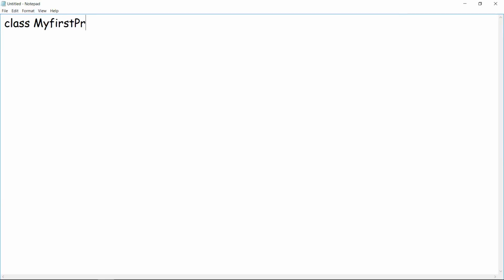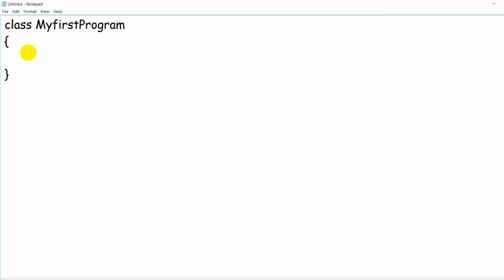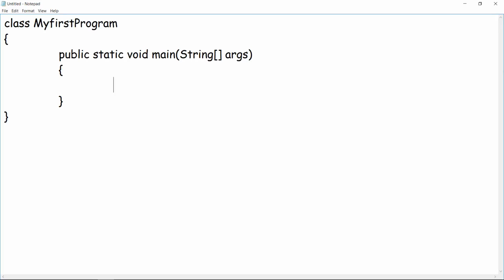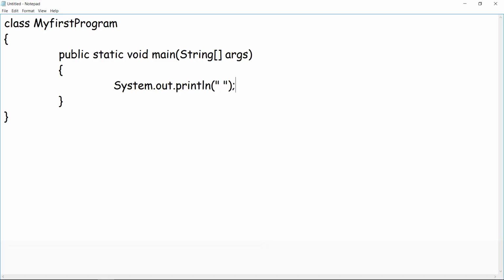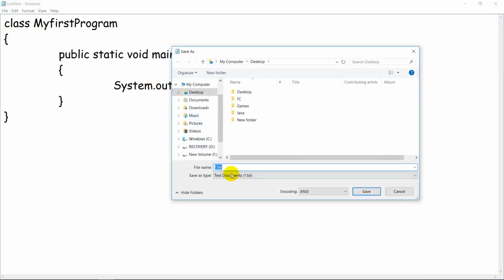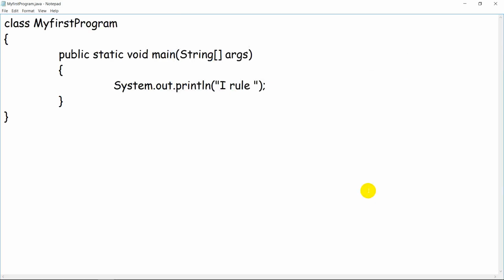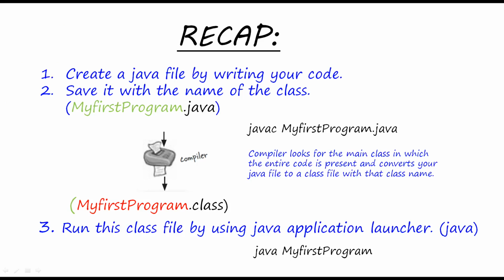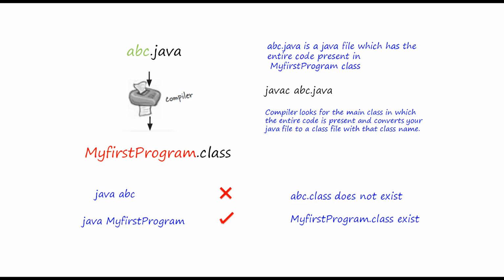J:03- Writing, Understanding and Executing Your First JAVA Program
For downloading notepad++ click on-